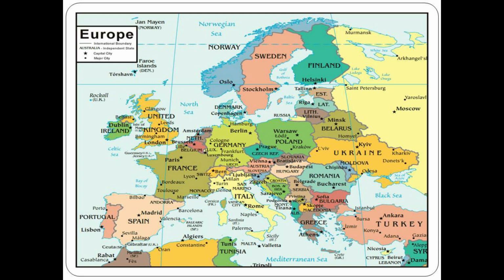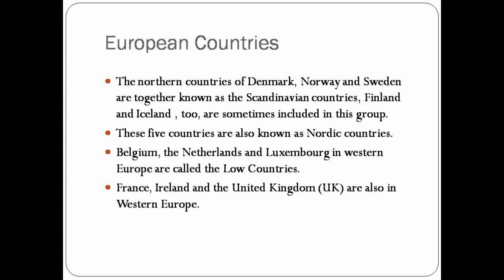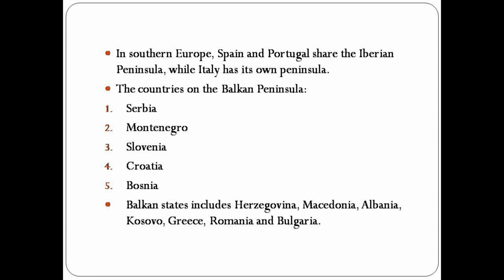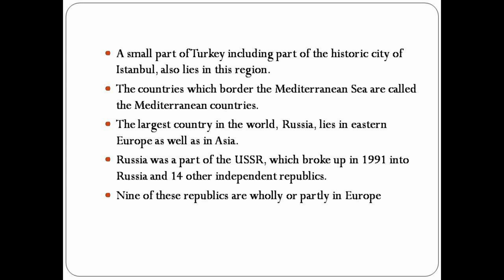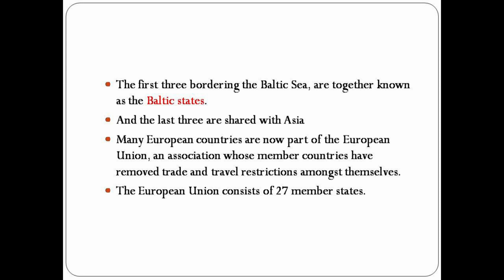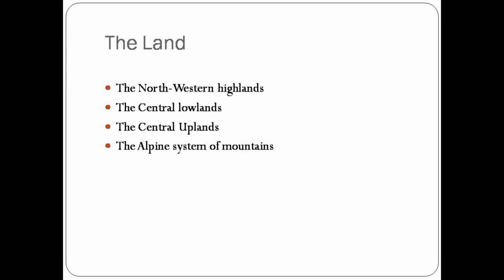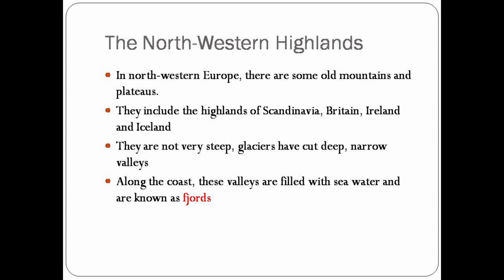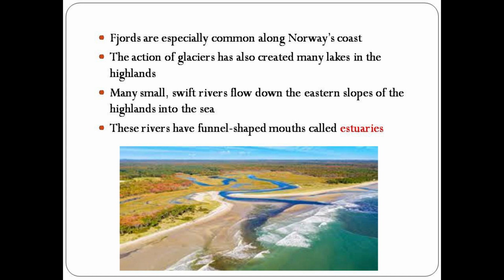Class 7, Geography, Chapter 7 Part 2 by Akansha Vishnoi